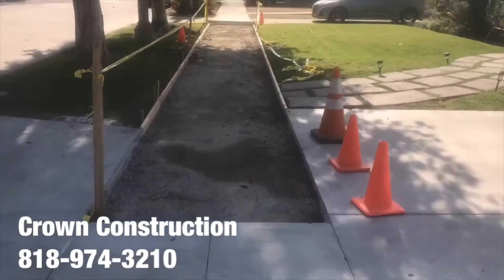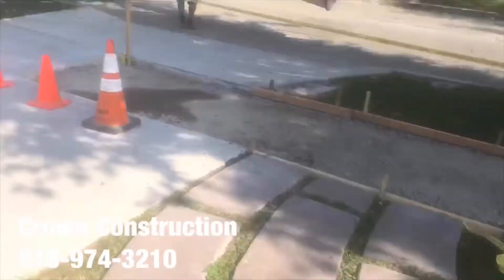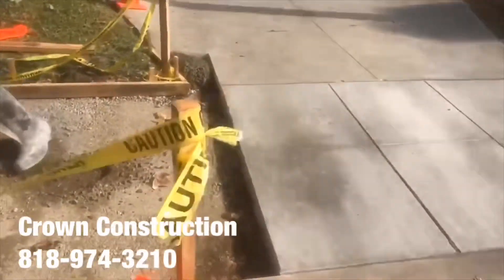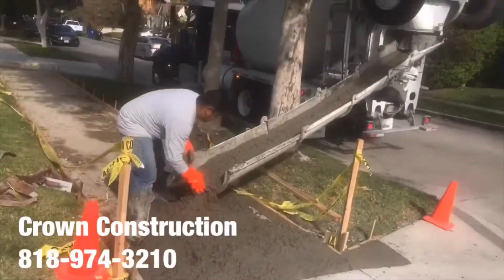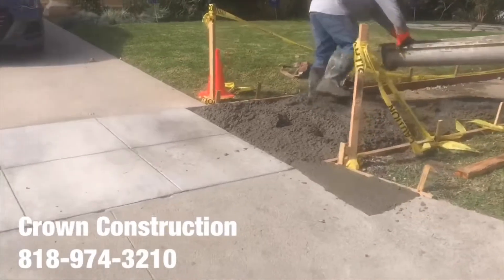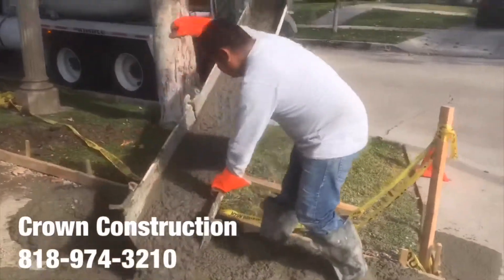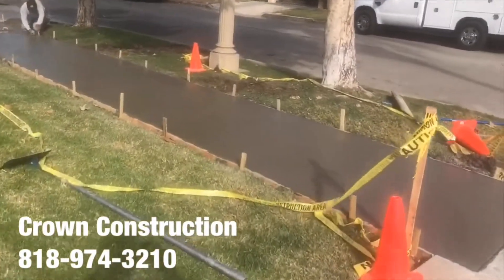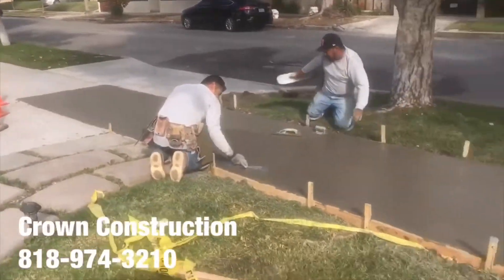Burbank Sidewalk Repair Contractor by Crown Construction